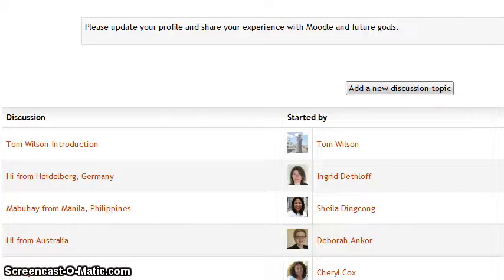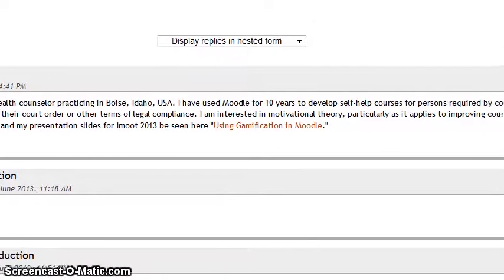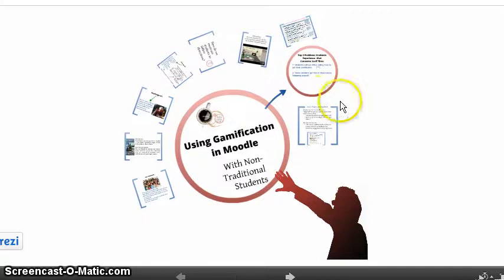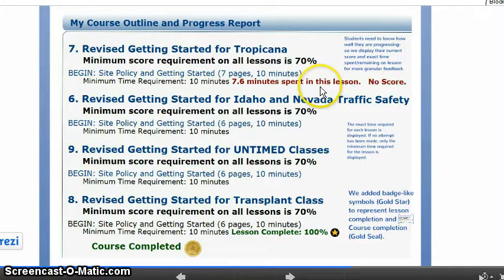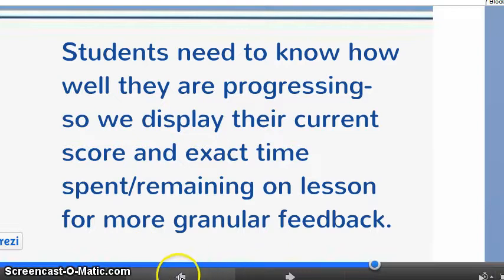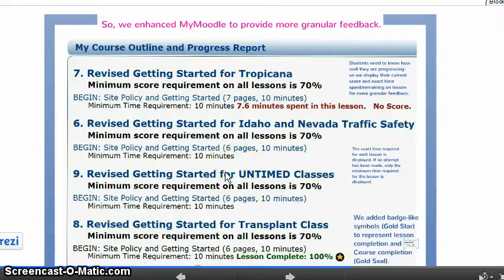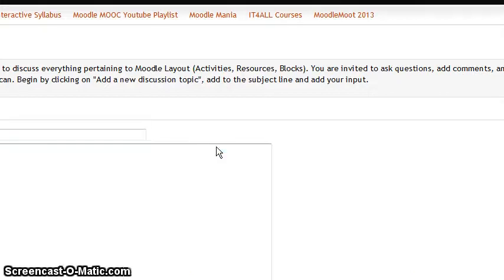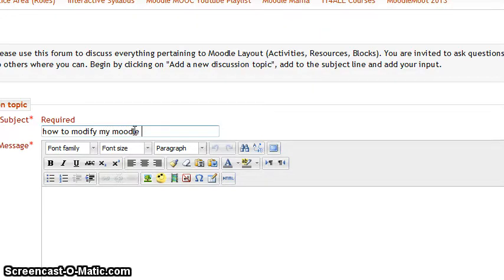question on my moodle block 01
another version of my question for MoodleMOOC